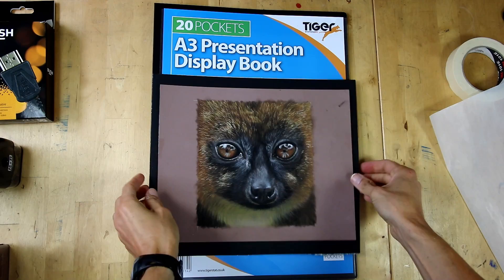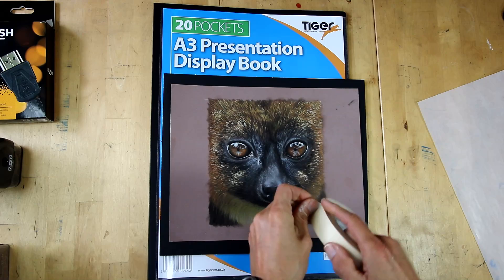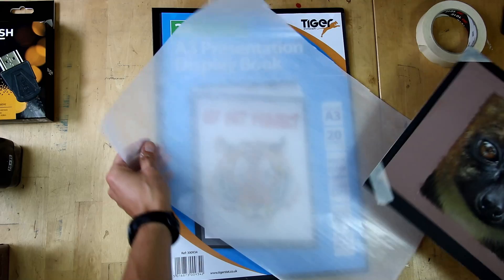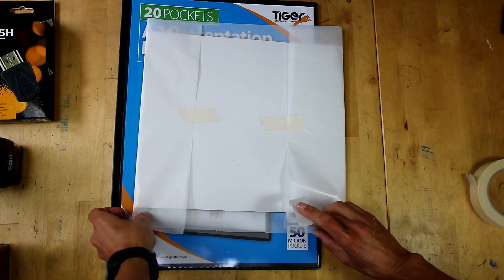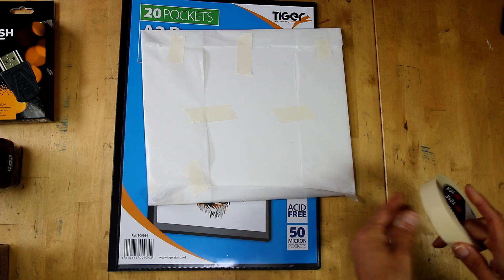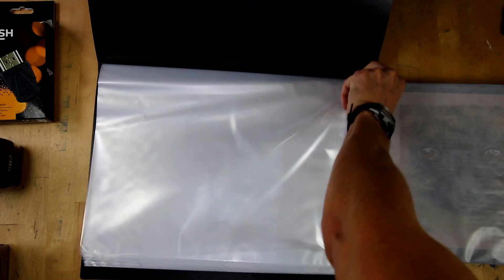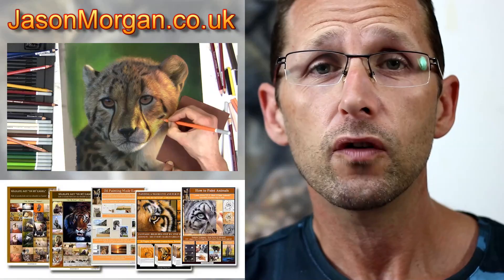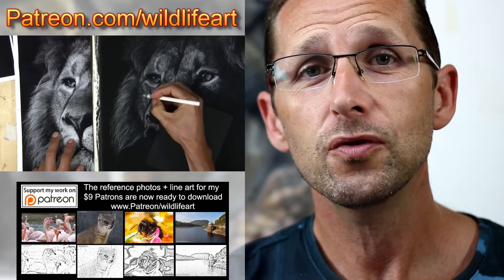How to store and protect pastel drawings and paintings / Jason Morgan wildlife art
in my new video "How to store and protect pastel drawings and paintings" you will see how to simply create an acid free environment so your stored pastels will be safe for years to come.

Drawing realistic fur with pastel pencils and panpastel is not difficult when you know the basic drawing techniques. Hope you find this video useful.

20 set